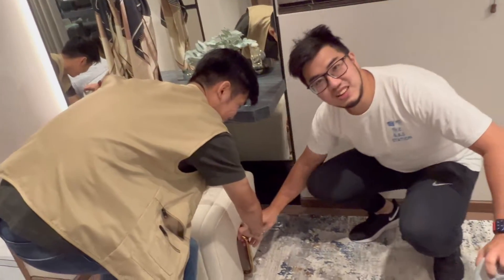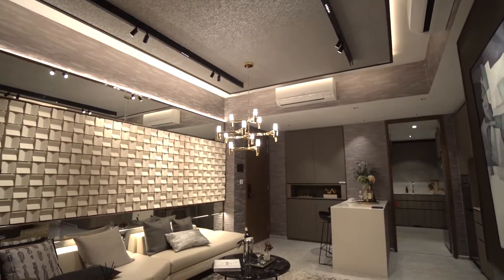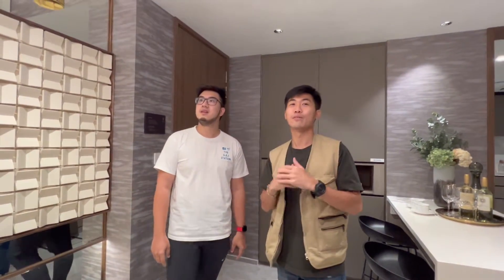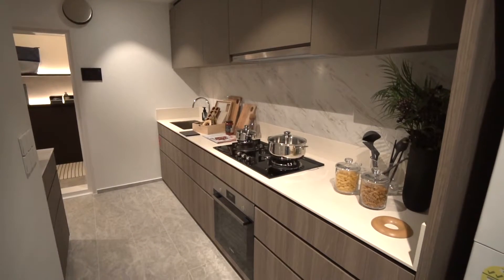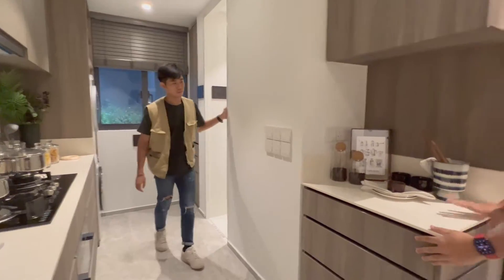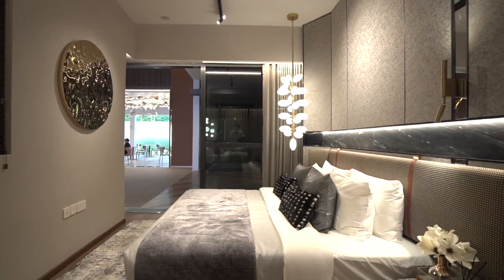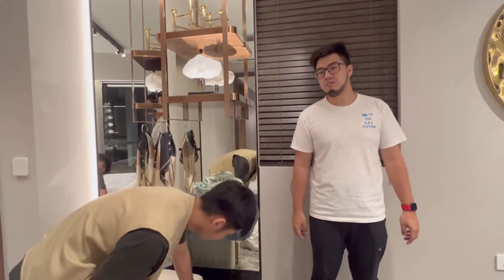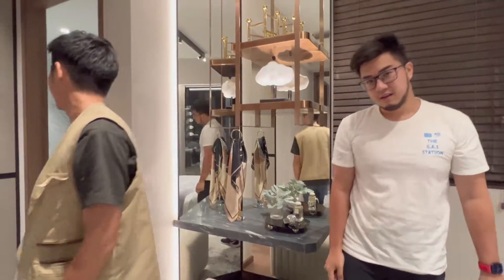Home Insider with The GAS Station EP2: We Go See Showflat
A Brand New Episode with Our Partner In Crime, Mr Harrison!

This time, no agent but we managed to pop a short insider into Bartley Vue!
Just for the comedy kicks!